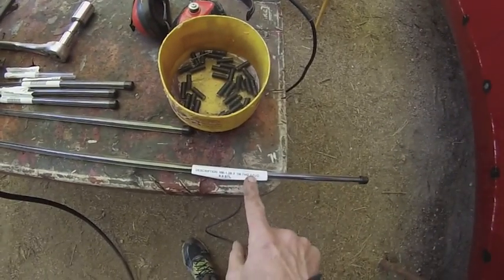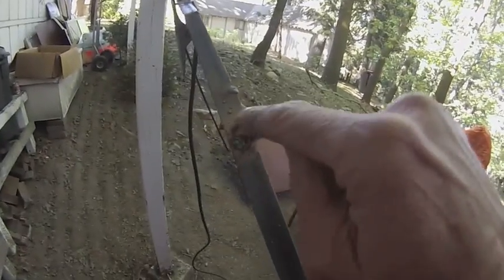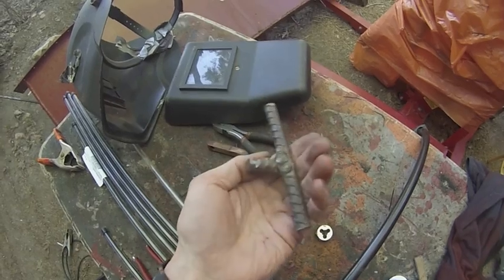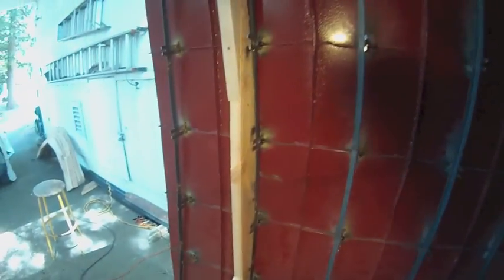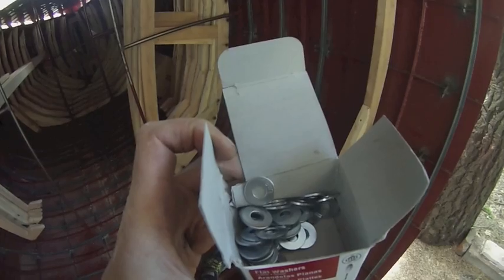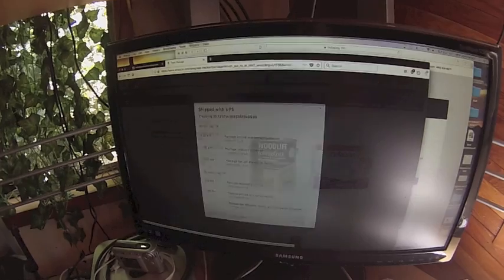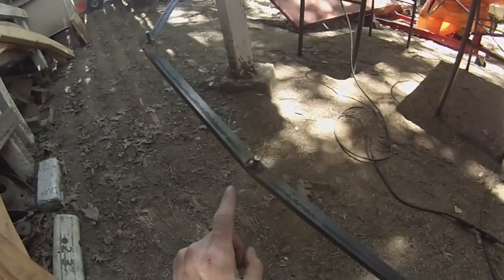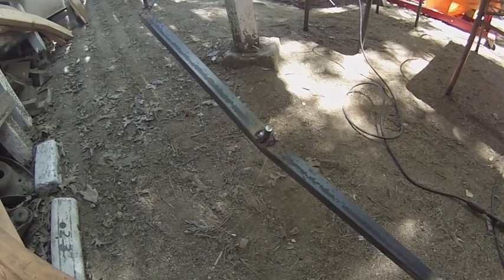Steel Sailboat Build Part 16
Steel frames added.
120 pounds of flux core welding wire: $1000
200 quantity 4" diameter metal cutting wheels: $100
50 quantity 30 grit 4" diameter sanding discs: $42
100 pieces Douglas Fir: $500
1750 Guard Dog Exterior Screws: $100
35 pieces of 20 foot long 3/4" x 3/4" x 1/8 steel angle: $310
700 M8-1.25 lock nuts: $150
700 Washers: $28.00
14 pieces of 1 meter long M8-1.25 grade 8.8 threaded rod: $200